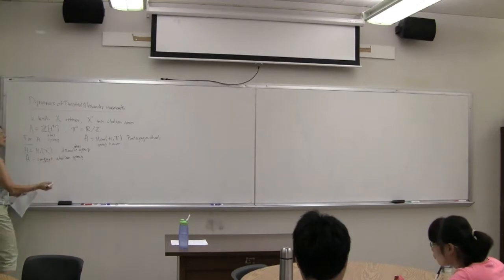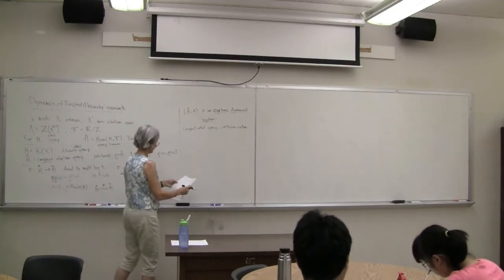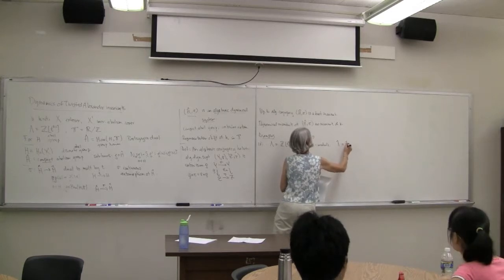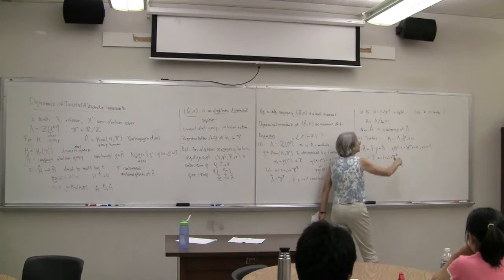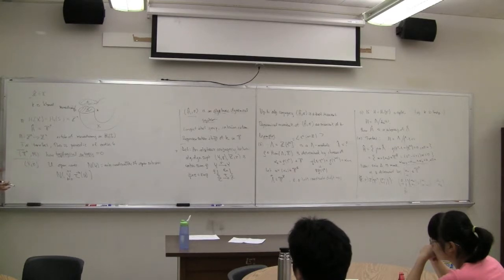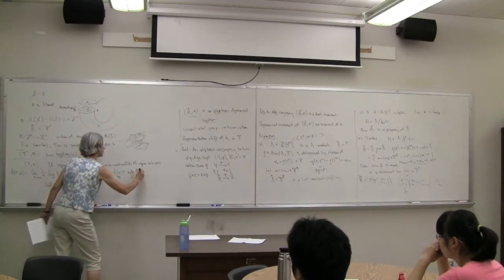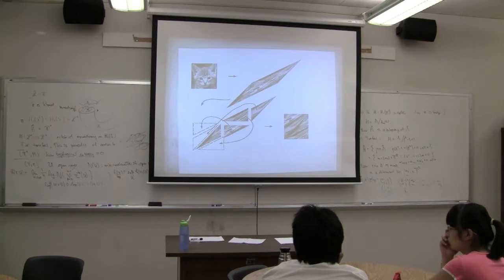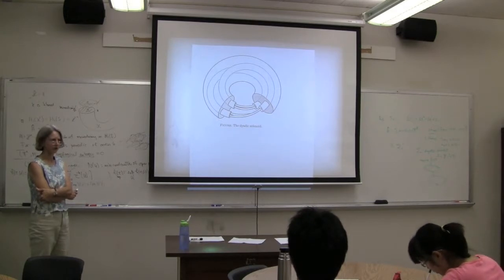X-Math@LSU Summer 2009, The Twisted Alexander Polynomial, Part VIII, Lecture by Susan Williams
The Twisted Alexander Polynomial, Part VIII;
Lecture by Susan Williams (University of South Alabama)